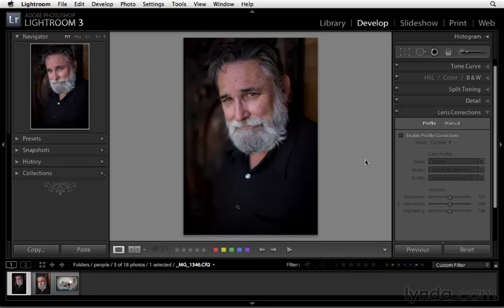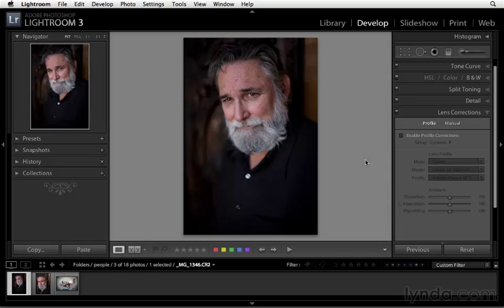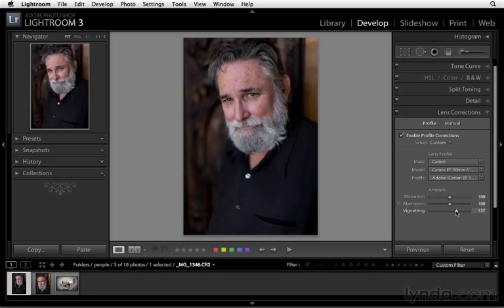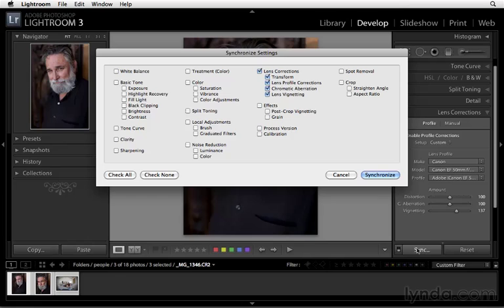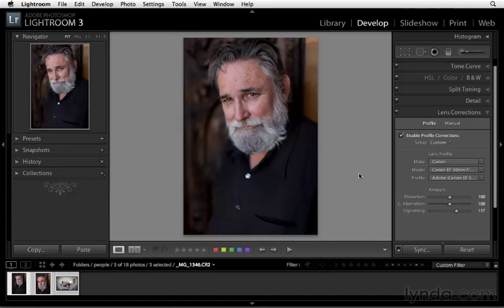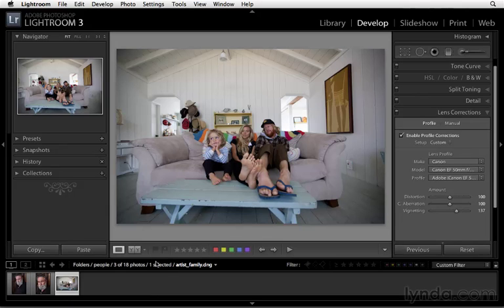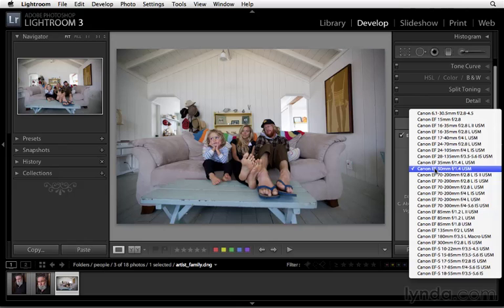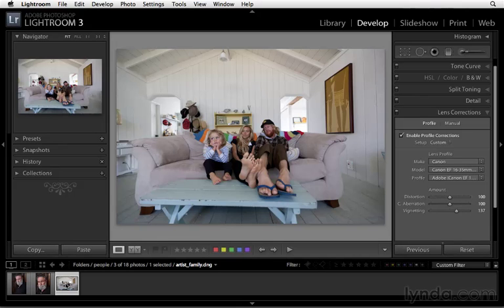2403 Synchronizing vignette settings across multiple images